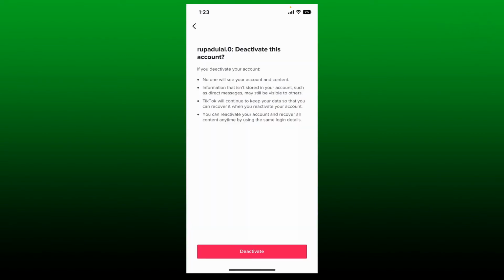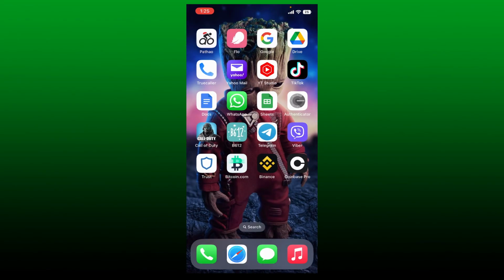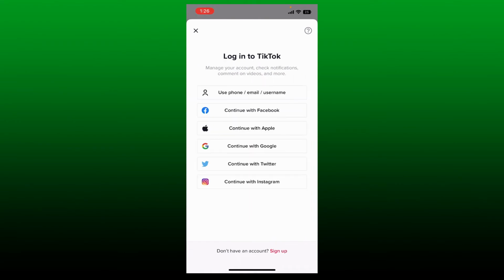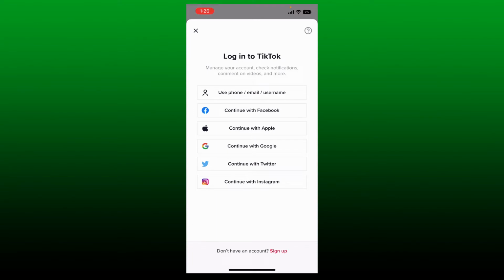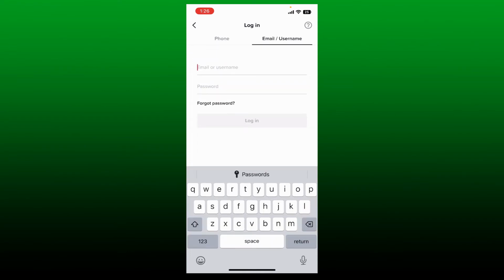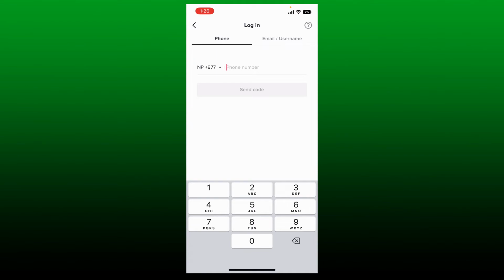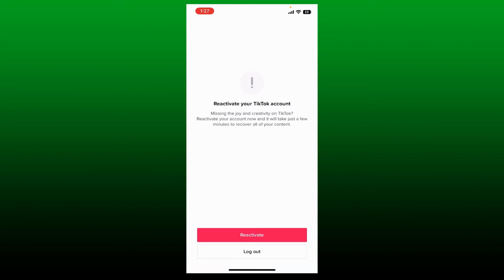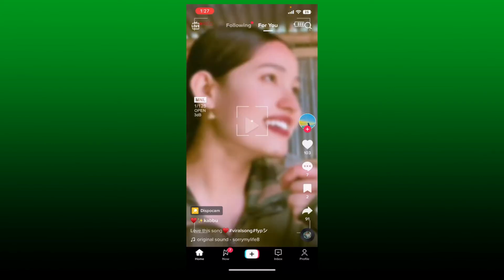How to Fix Disabled TikTok Account | Tiktok App Issue | Disabled2022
Need help on how to fix disabled TikTok account? Here in this video, we'll show you a quick and easy method on how to fix disabled TikTok account. Watch this video till the end for better assistance on how to fix disabled TikTok account. If you've recently deactivated your account and you'd like to know how you can fix the disabled account and get it working again, simply log into your tiktok account.